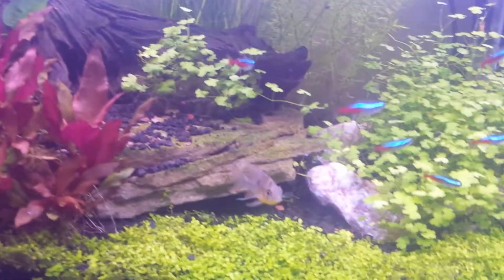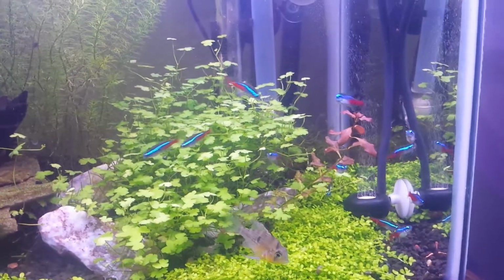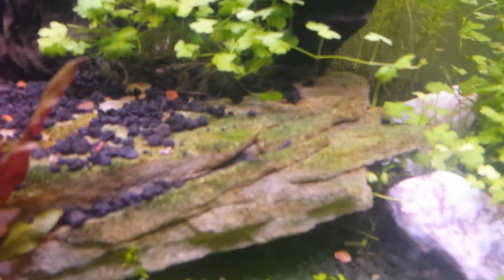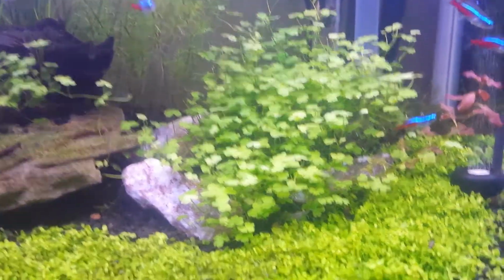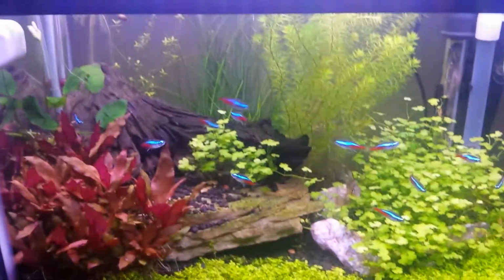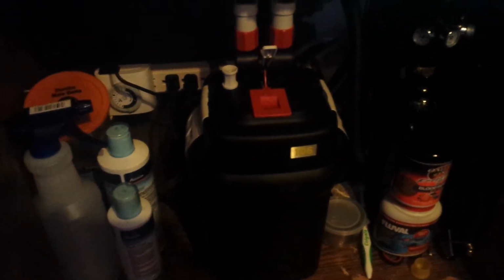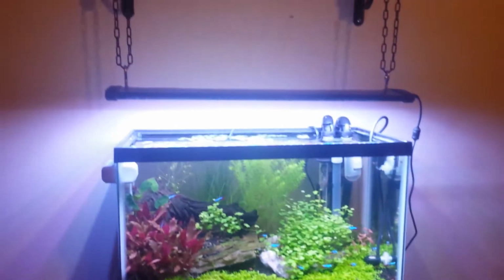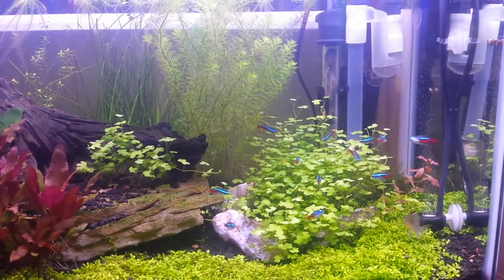10 gal planted tank update. Flowers :)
Just doing another update to show the progress of my tank. I'm super happy with it...let me know what you guys think!!